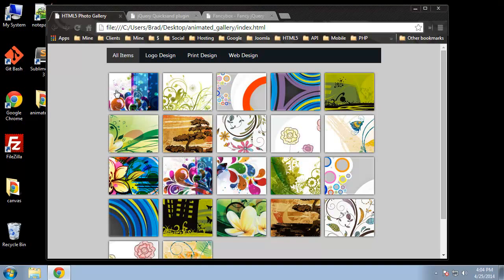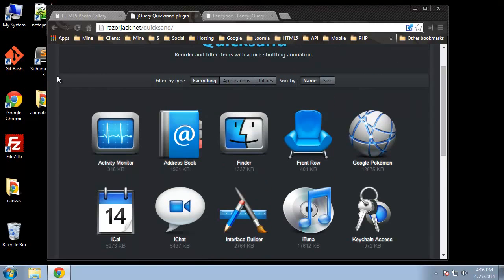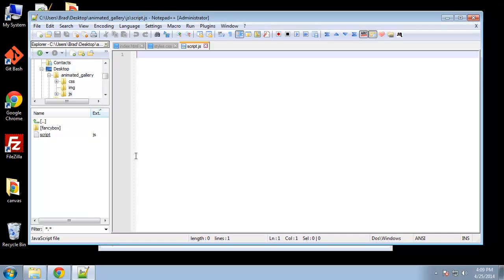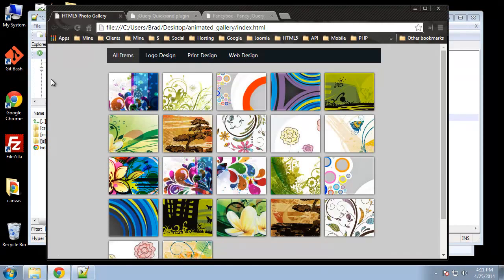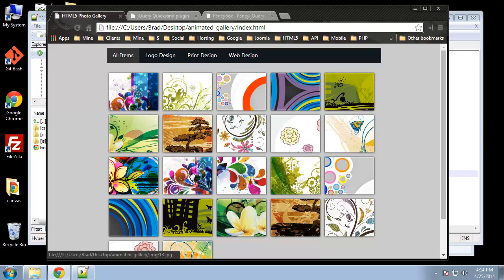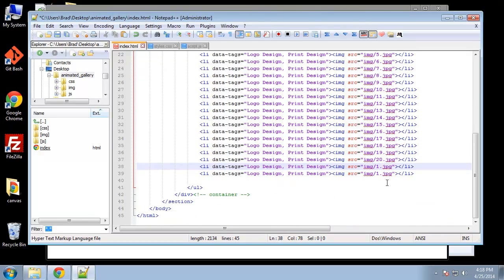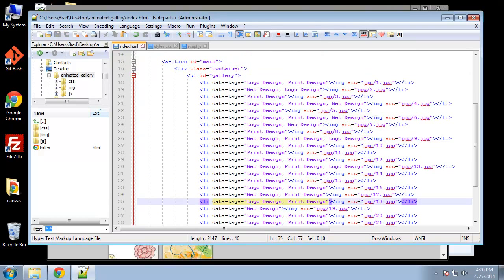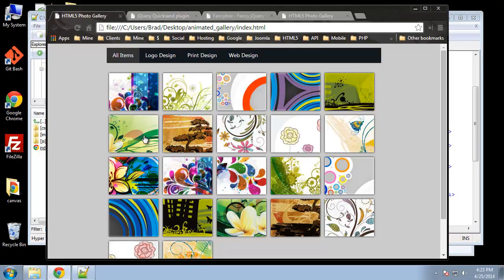Projects in HTML5 – Chapter 10 – Gallery HTML.mp4